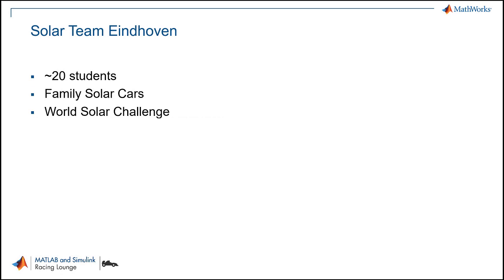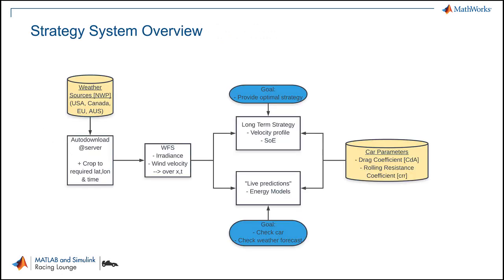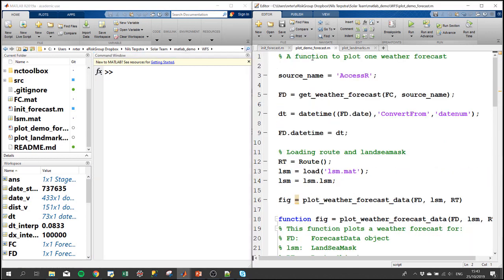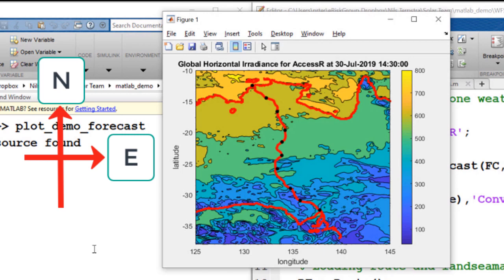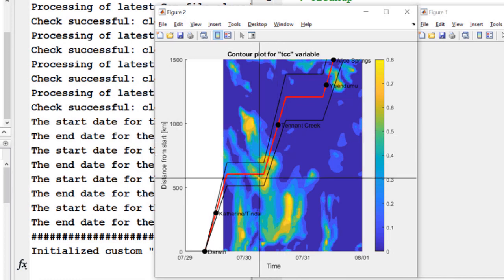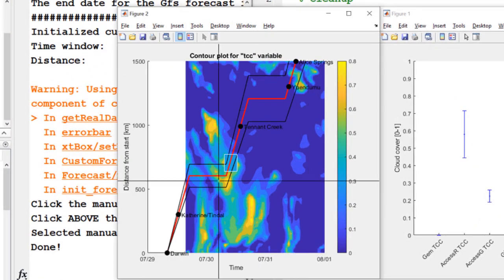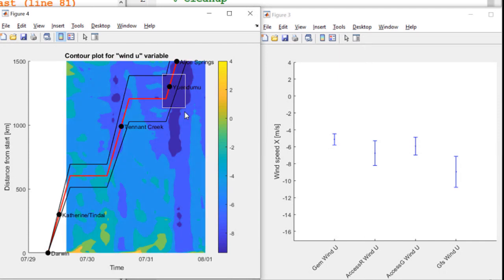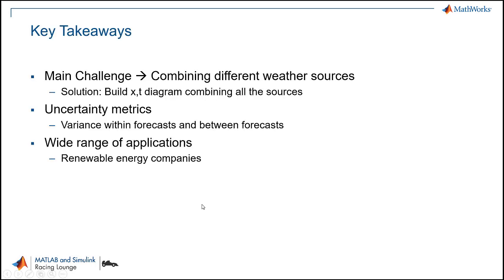Weather Forecast System for the World Solar Challenge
Nils Terpstra shows how the TU Eindhoven team used MATLAB® to pull weather data such as irradiance and wind speed/direction from various weather sources, and use an interactive approach to form a consensus to decide how to drive their solar vehicle efficiently.